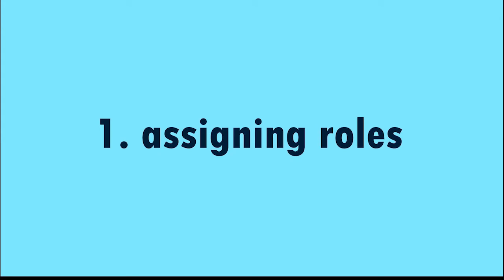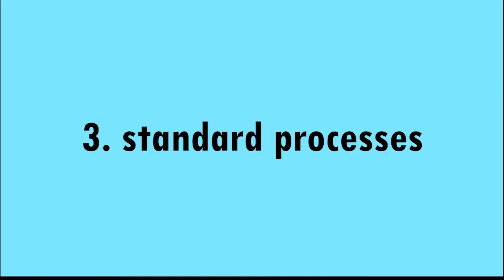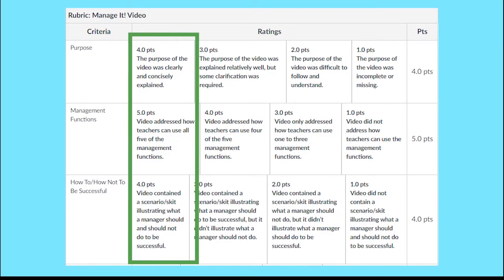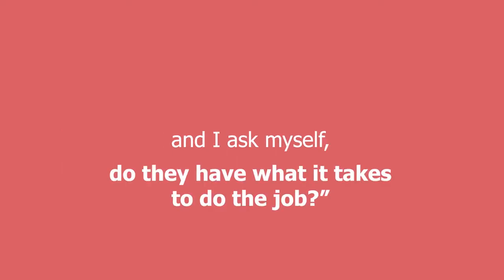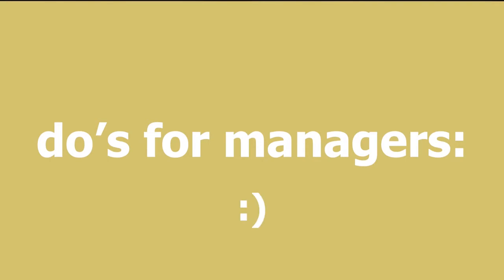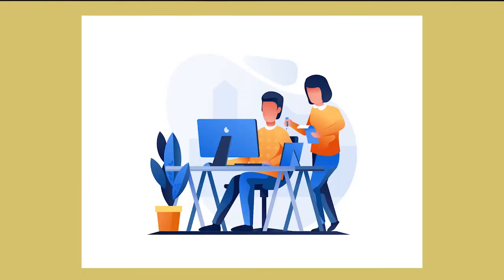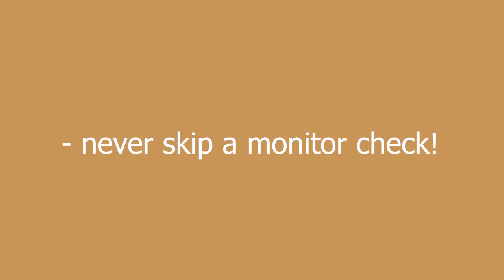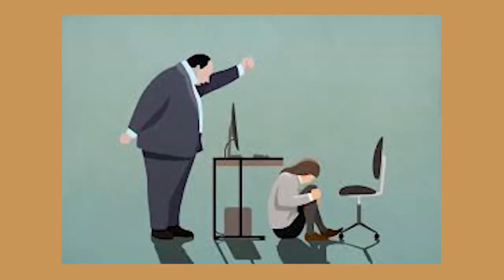the five managerial skills: teacher and manager edition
imagine having to upload your business video project on youtube? yea me neither :")